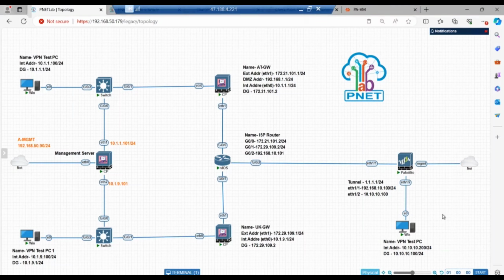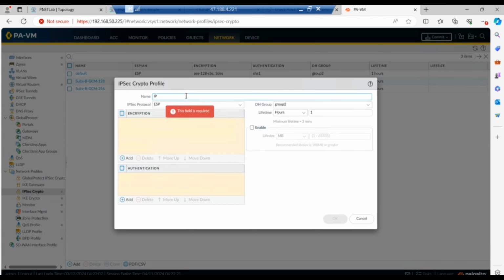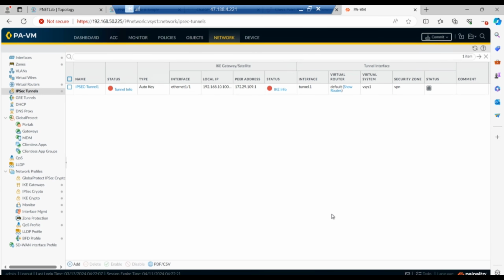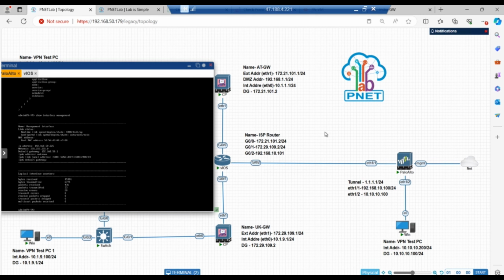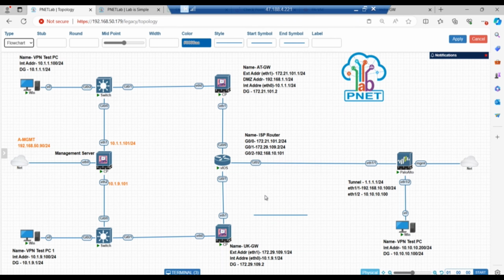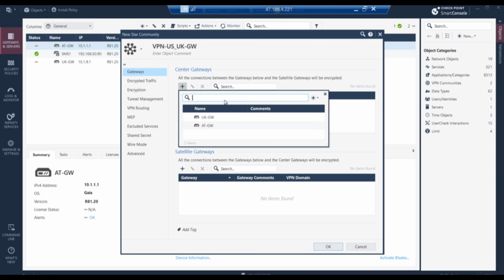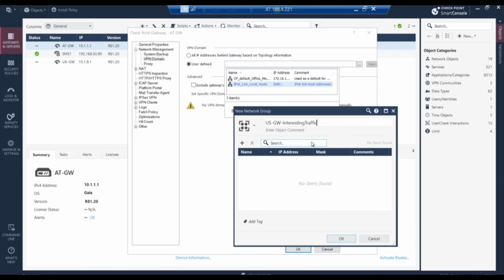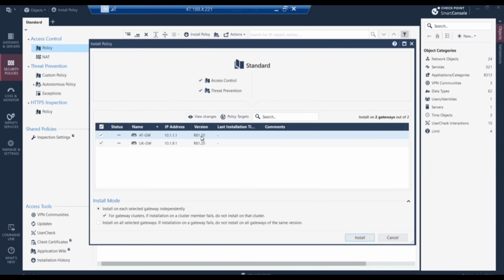Complete Guide: Setting Up VPNs on Check Point & Palo Alto Firewalls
You will learn How to configure Palo Alto Firewalls and Check Point Firewall from Scratch.